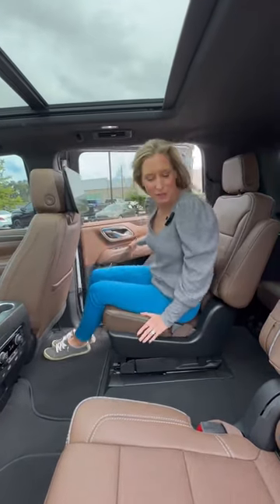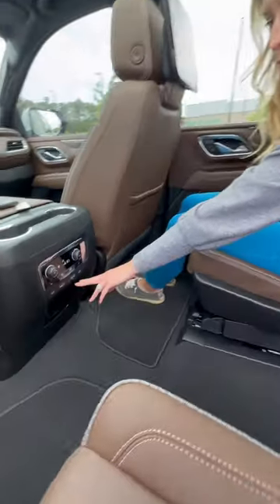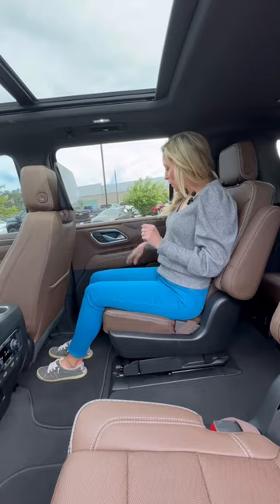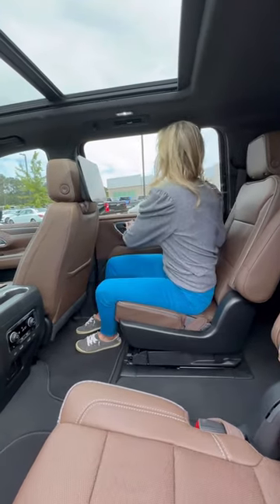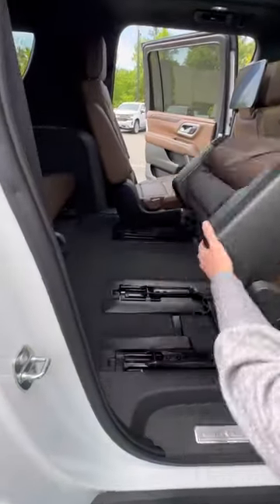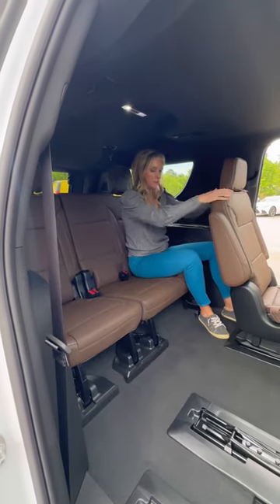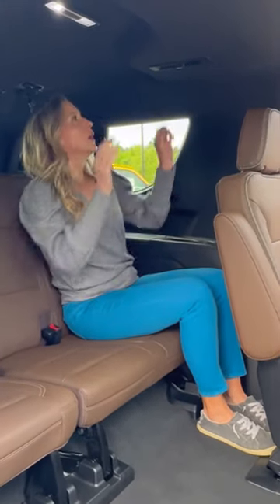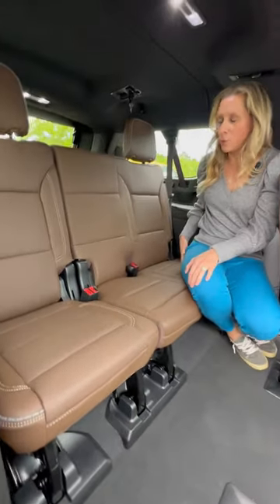2023 Chevy Suburban 2nd and 3rd rows.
Is the Chevy Suburban good for families? The High Country is the top-of-the-line trim and is packed with features!

Napa leather
Infotainment for the kids with with Bluetooth headphones included!
Power folding seats. That lay totally flat.

I could go on and on.
6.2L V8 engine with towing package that has a 360 camera and a tow camera. All the cameras!

Msrp- starts at $79k

Thanks to my friends at @capitalchevrolet for letting me demo this.